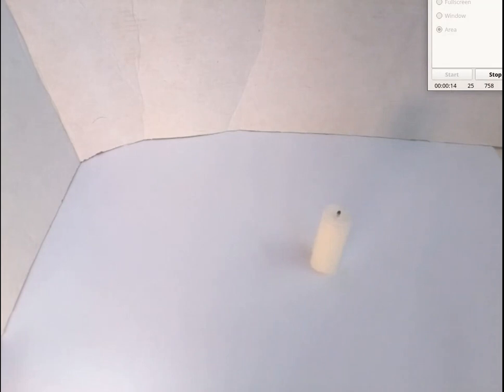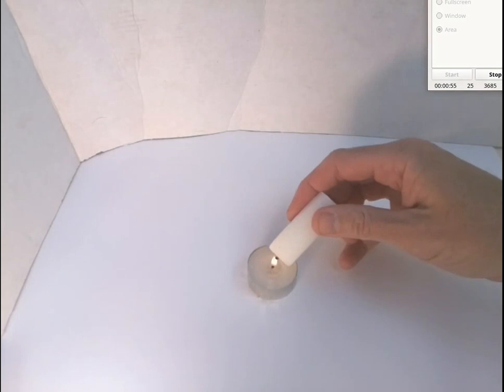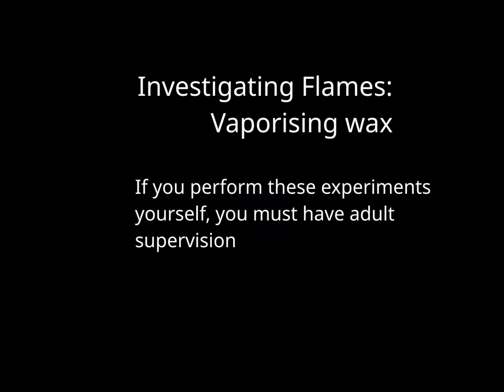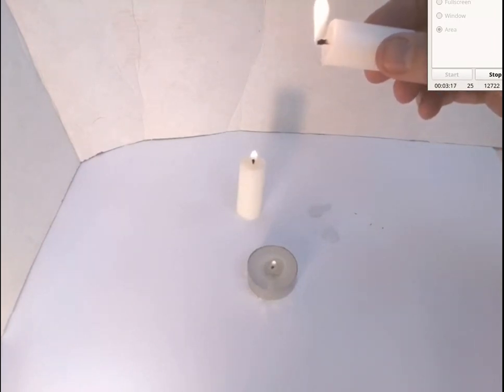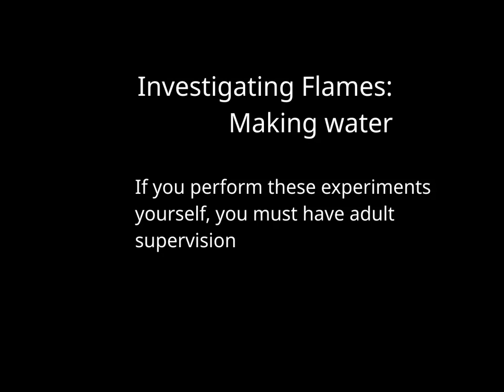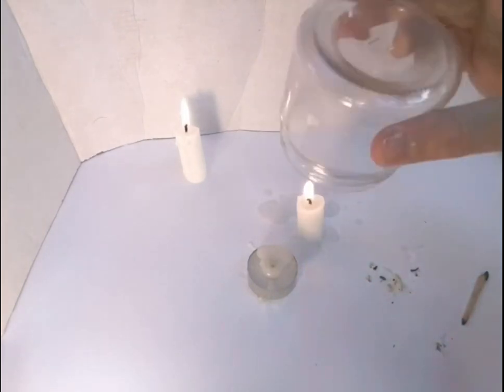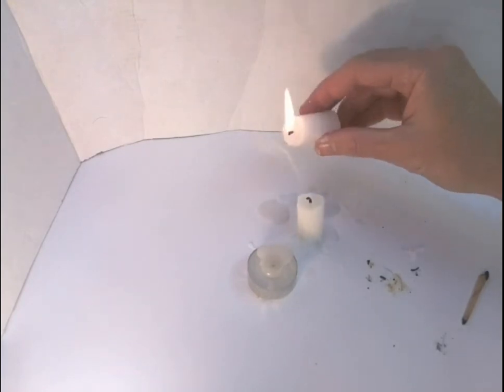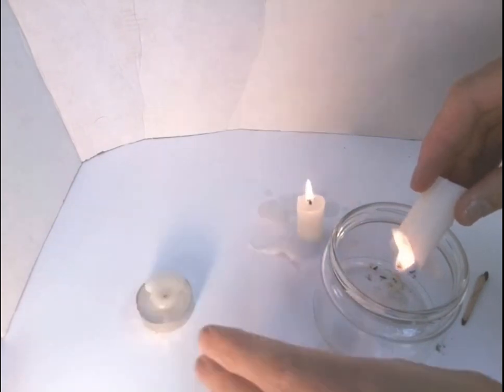Investigating flames (poor audio) Try this one instead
Some experiments originally performed by Faraday to explore principles of physics and chemistry.